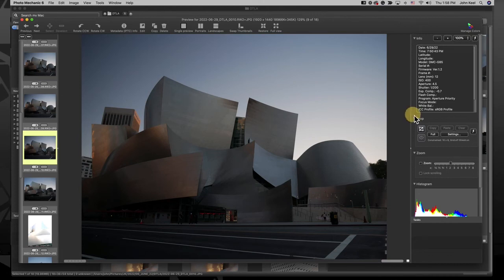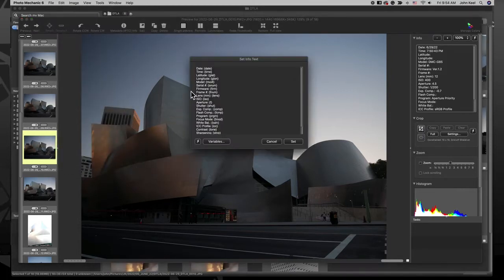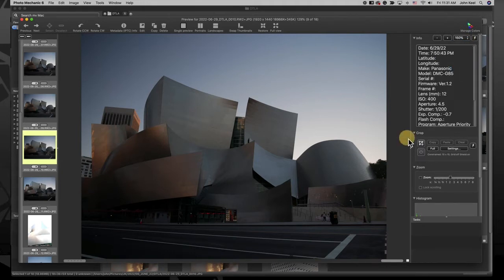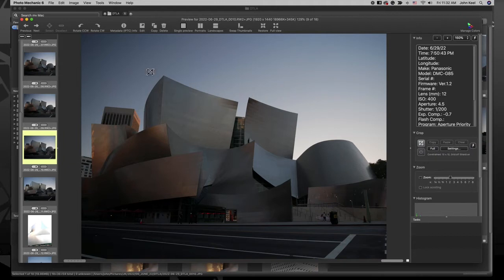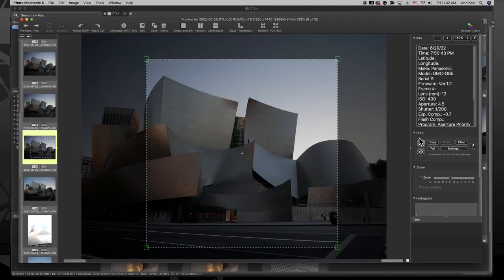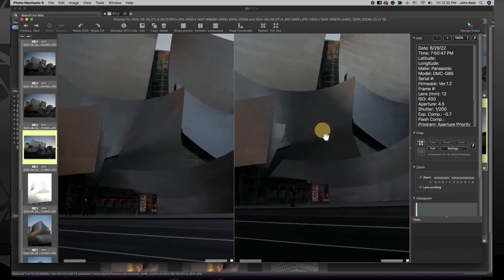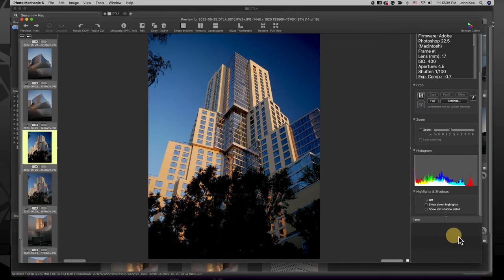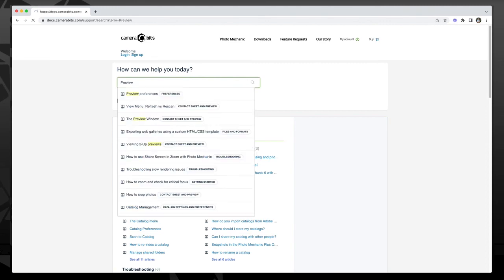Photo Mechanic Preview Window Part 2: The Right Side Panels